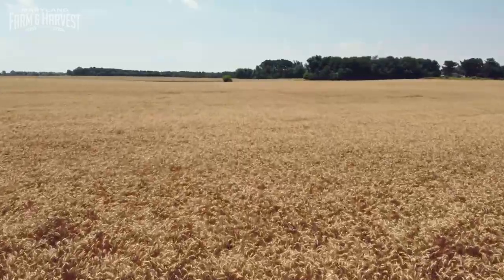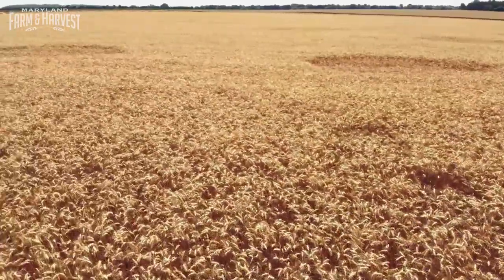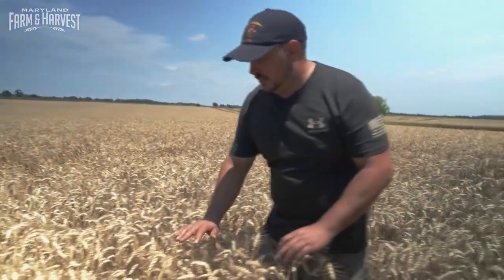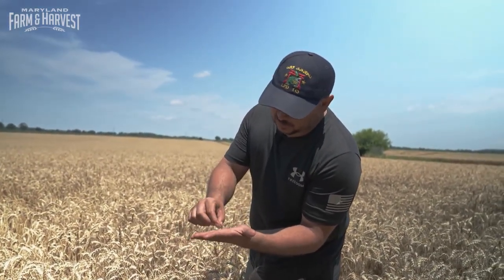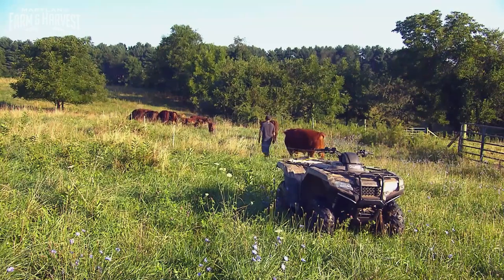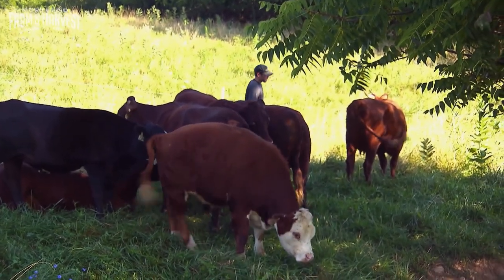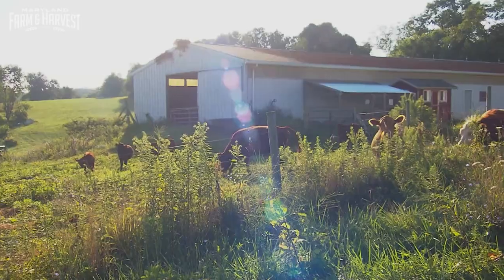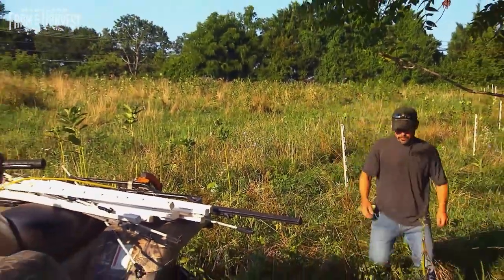A Community of Veteran Farmers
After the tragic events of September 11th, Evan Miles left his family's operation at Bluestem Farms to serve in the Navy. Now, as an Iraqi War veteran and grain farmer, he continues to serve his country by growing the food the feeds America. Army veteran Robert Burnett runs Good Run Farm, a grass fed beef cattle operation As a first generation farmer, Robert dealt with many of the struggles that veterans who decide to pursue farming face. His solution: turning to Farmer Veteran Coalition whose mission is to assist veterans who are interested in agriculture.

Episode 1001